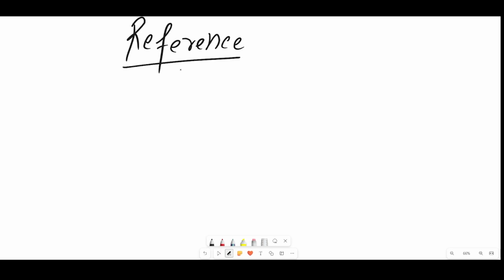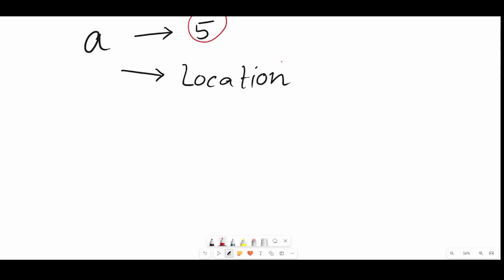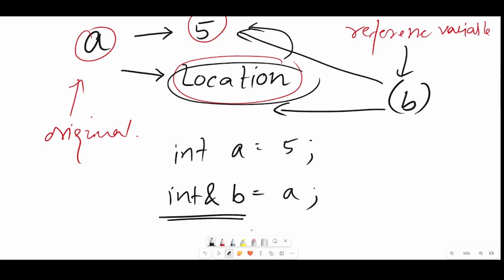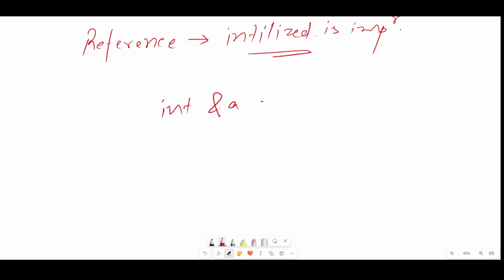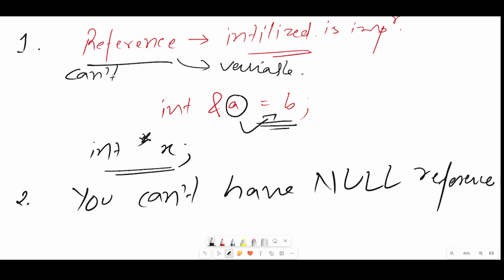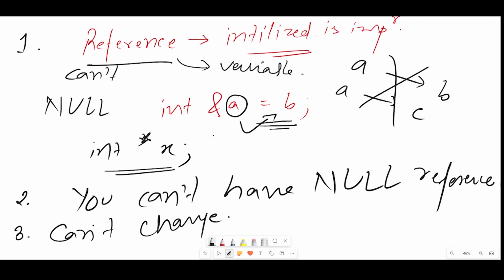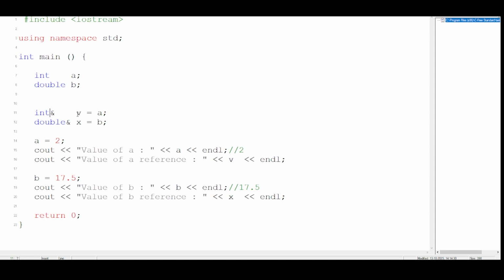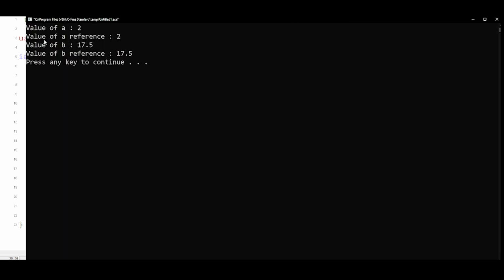C++ Basic - Lecture 34 | Introduction to Reference in C++ | Complete FREE C++ Course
In Lecture 34, we delve deep into the world of references in C++, a crucial concept for efficient memory handling and advanced programming. Join us to understand their intricacies, grasp practical applications, and elevate your coding proficiency with this essential lesson